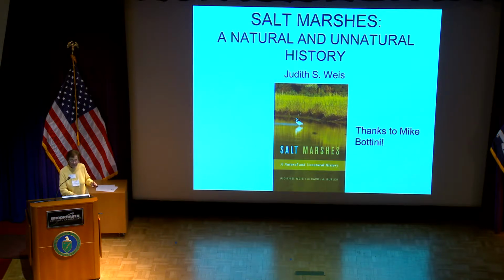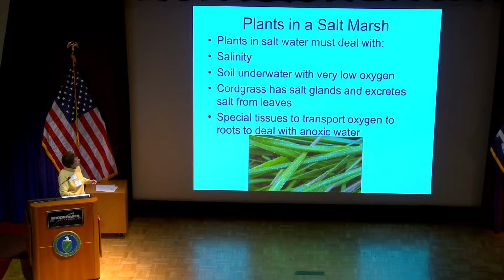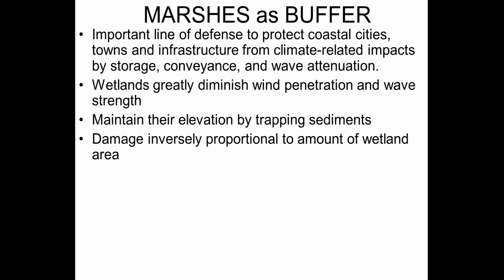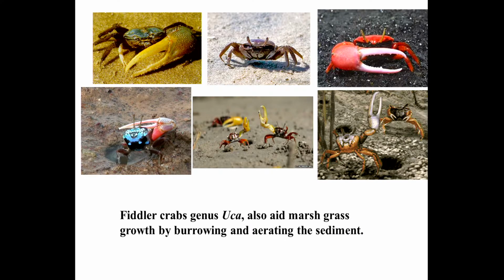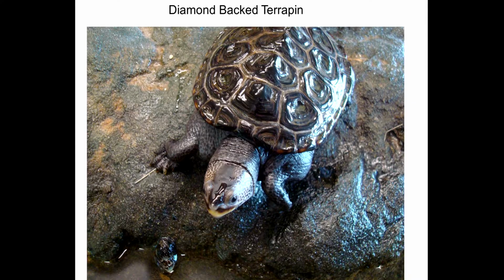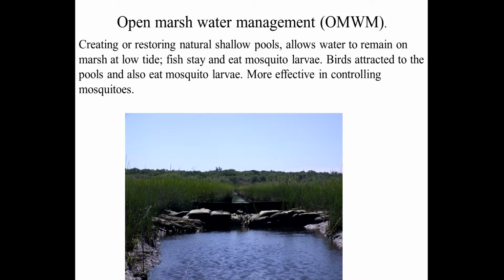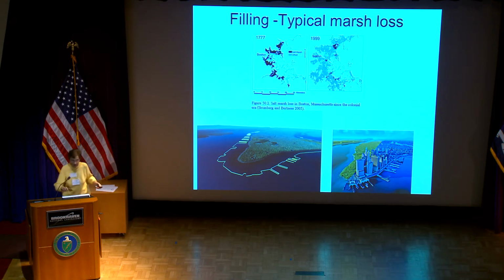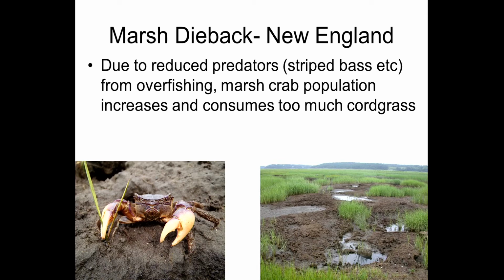Salt Marshes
Salt Marshes: A Natural and Unnatural History
Judith S. Weis, Dept. of Biological Sciences, Rutgers University

An overview of salt marsh ecology and impacts and issues facing saltmarshes.